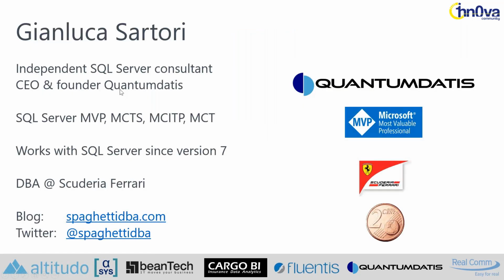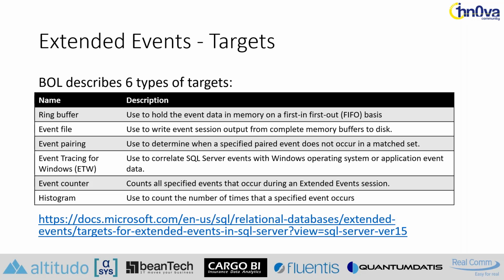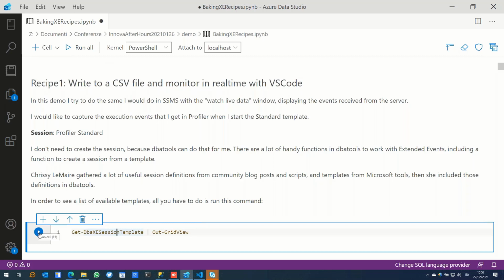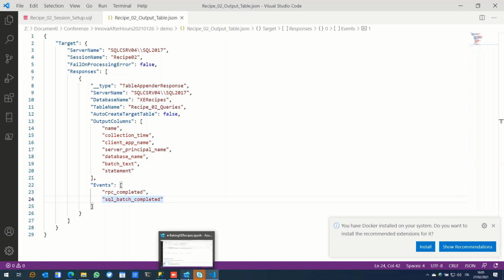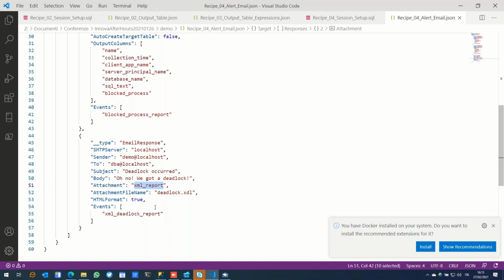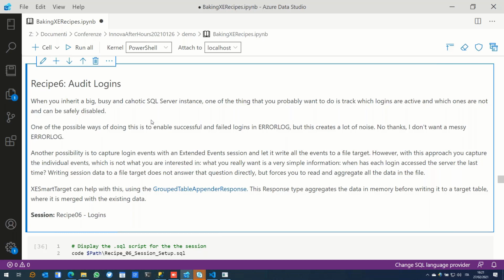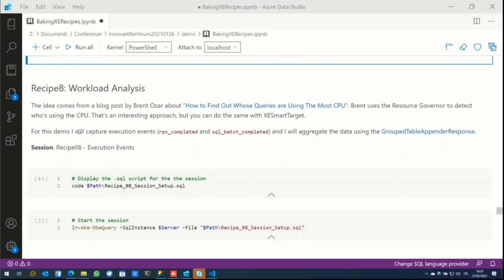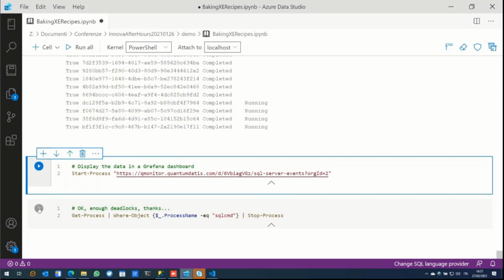Baking Extended Events recipes without breaking a sweat